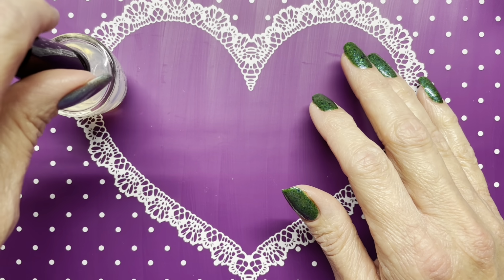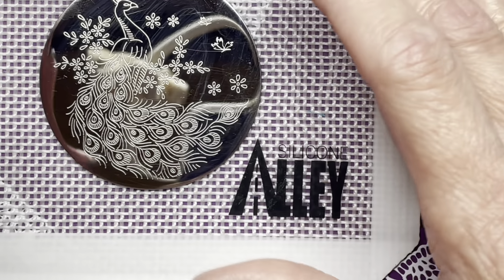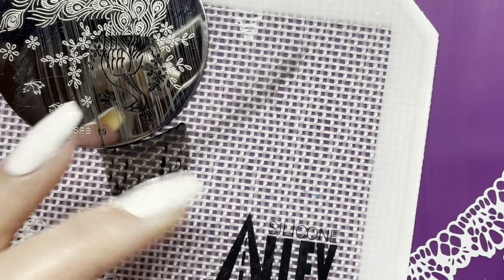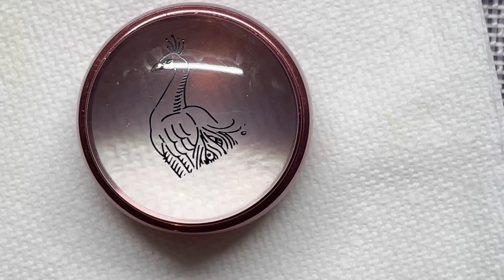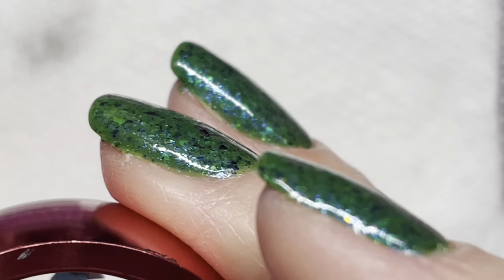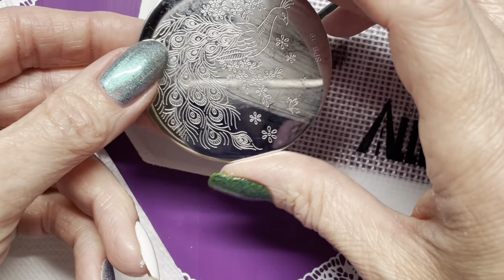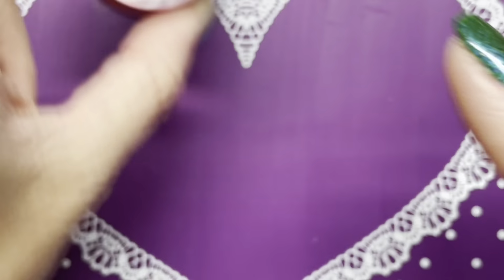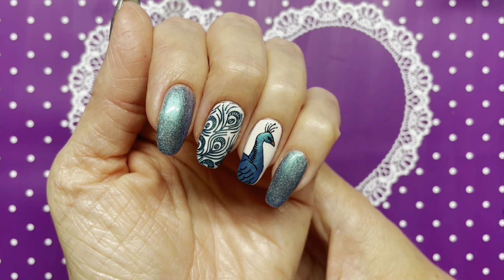Birds Nail Art / Peacock / Stamping Saturday Collab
The theme for this week’s Saturday Stamping Collab is birds. Since I like darker colors I decided to do a peacock.

Products used:

Base Coats:
Ünt peel off base coat
Bases Loaded Lacquer Low & A-whey foundational base color

Nail Polishes:
Bases Loaded Lacquer Rain Delay
China Glaze White On White

Stamping Plate:
YZWLE SPB 19

Stamping Polishes:
Maniology Straight Up Black B171
Hit the Bottle Peacock Shimmer
Maniology Arabica B201
Maniology Lilypad B191

Top Coats:
Maniology Smudge Free Top Coat
Salon Perfect Plumping Gel Effect Top Coat